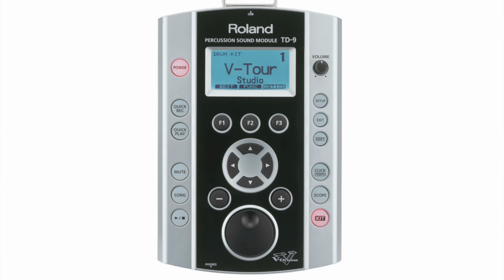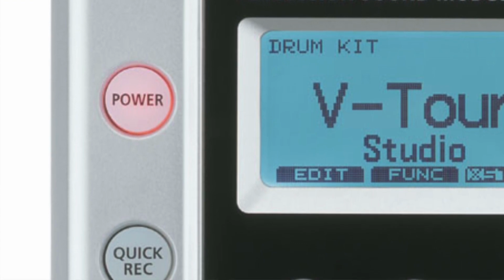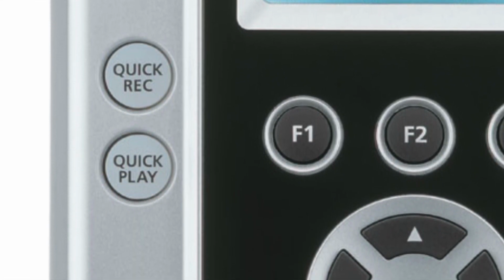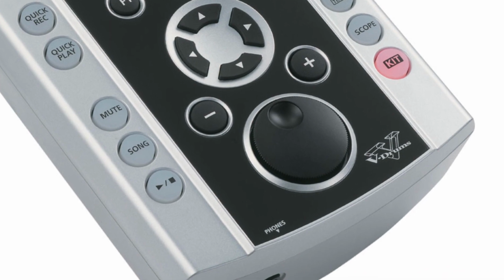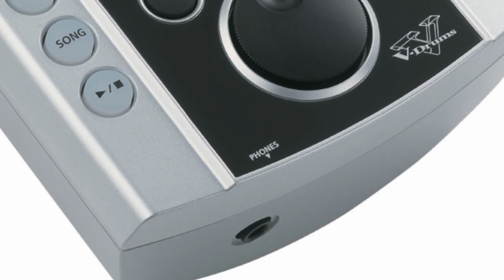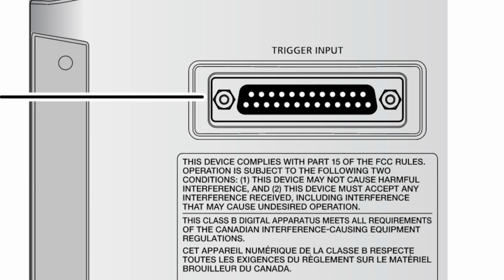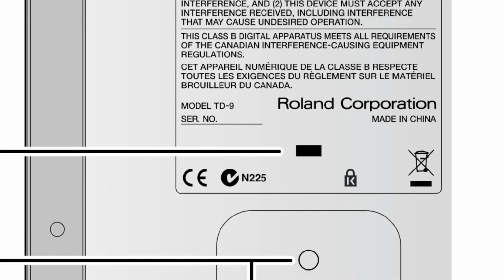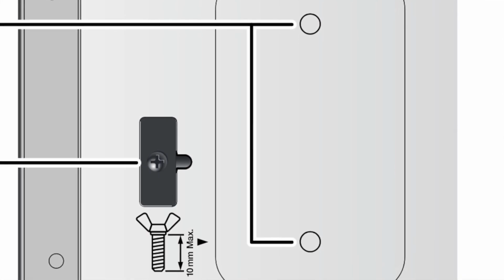Roland TD-9 Panels and Buttons (Descriptive video)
Roland TD-9 Buttons (Descriptive video)
Someone who is visually impaired sent me a message asking me if I could put together a video describing the layout of the Roland TD-9.
This is the first of three videos...